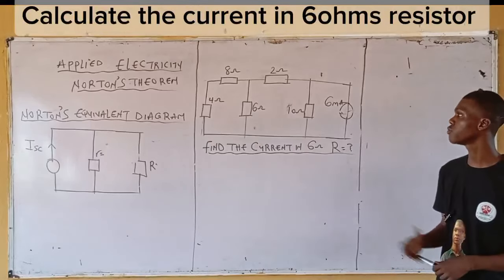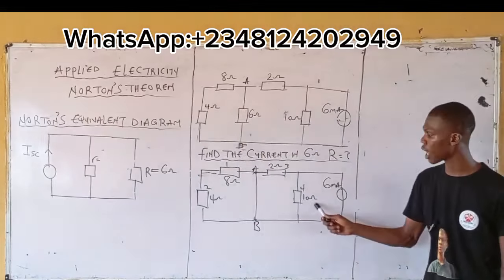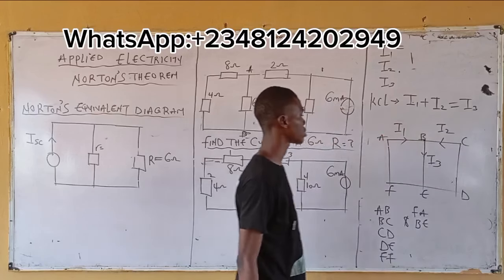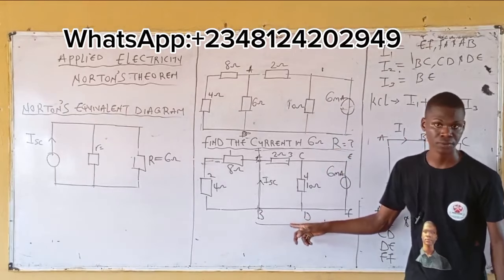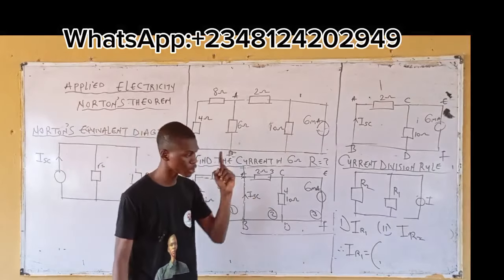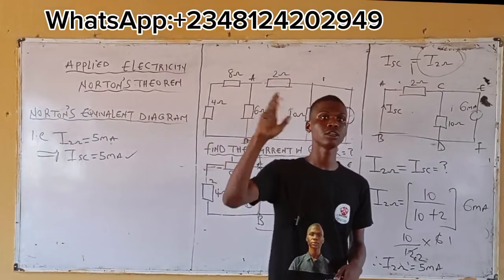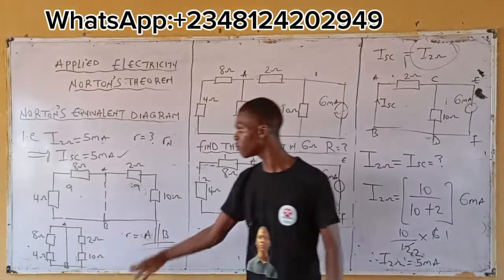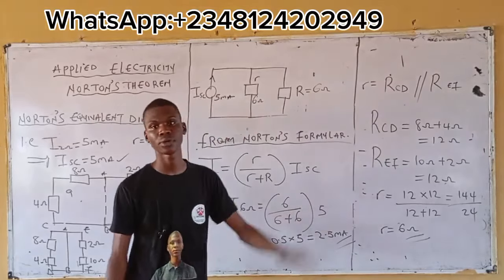Solving Complex Circuit using Norton's Theorem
In this video, we're going to explore the powerful technique of Norton's Theorem, a fundamental concept in circuit analysis and electrical engineering. By applying Norton's Theorem, we can simplify complex circuits and solve them with ease. We'll start with a brief overview of the theorem, discussing how it can be used to convert any linear circuit into a simpler equivalent circuit, making it easier to analyze and understand. Then, we'll dive into some practice problems, using Norton's Theorem to simplify complex circuits and find the desired voltage and current values. Along the way, we'll also cover important concepts like dependent voltage sources, series and parallel circuits, and Ohm's Law. By the end of this video, you'll have a solid grasp of Norton's Theorem and be able to apply it to a wide range of circuit analysis problems. Whether you're a student of electrical engineering or just looking to improve your understanding of circuit theory, this video is for you. So let's get started and see how Norton's Theorem can help us solve complex circuits with ease!

Norton's Theorem, Equivalent circuit, Current source
Parallel resistance ,Electrical circuit analysis,Simplified circuit model ,Thevenin-Norton conversion, Linear circuits, Network simplification,Two-terminal network